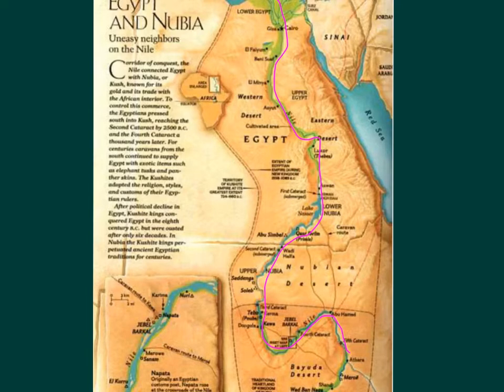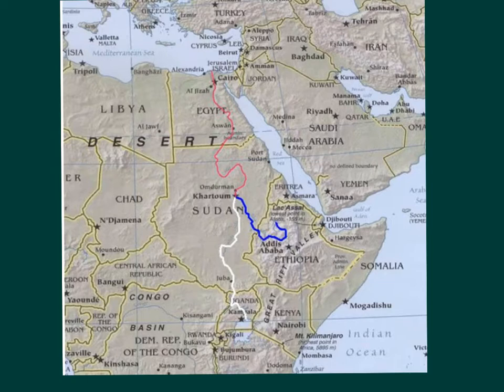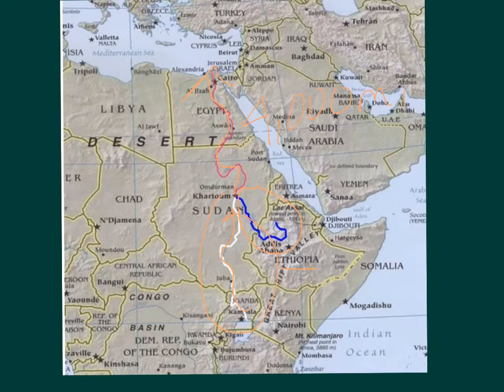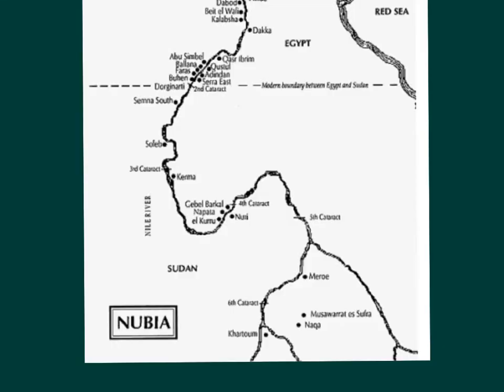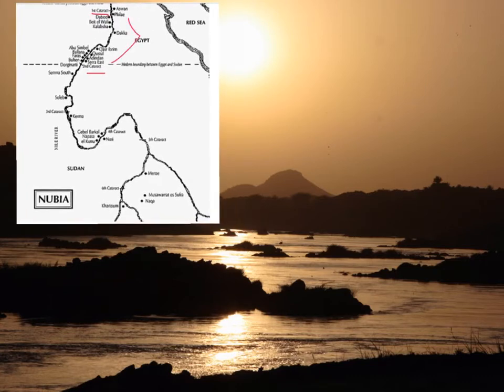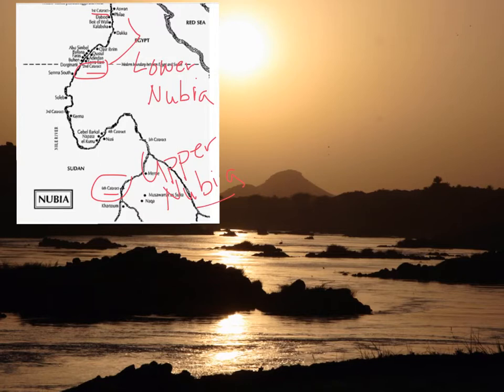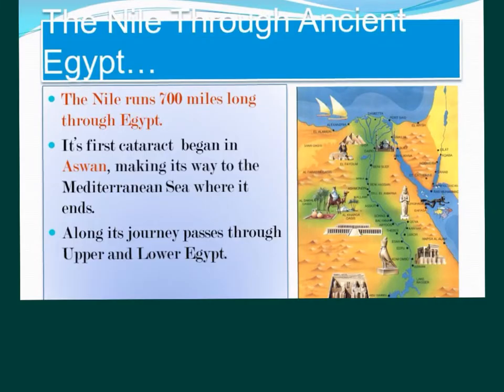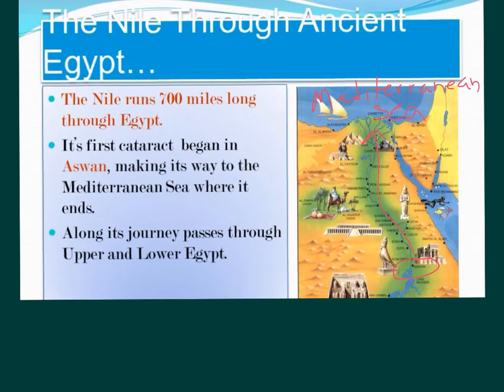Chapter 3 Section 1 (Egypt)